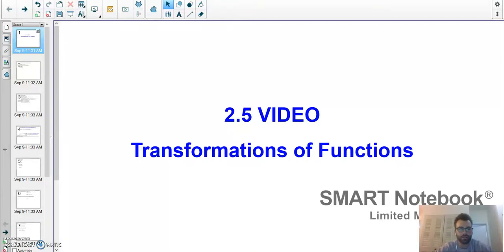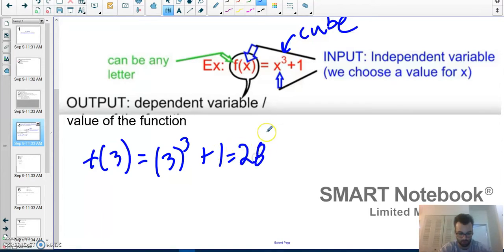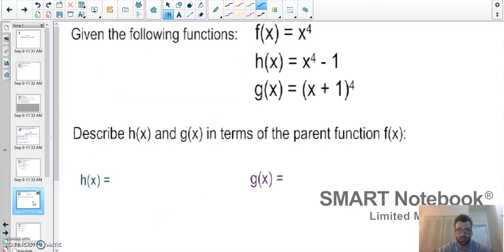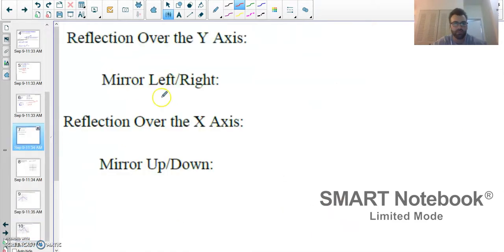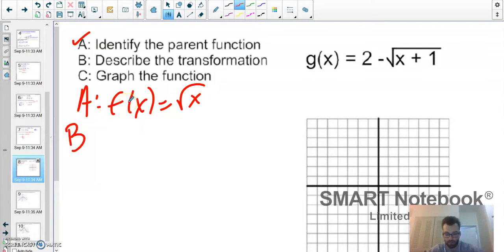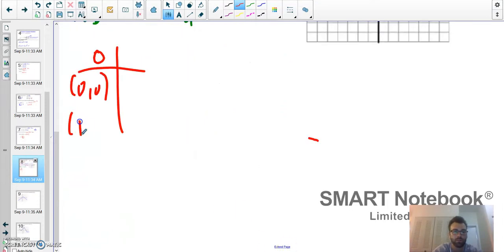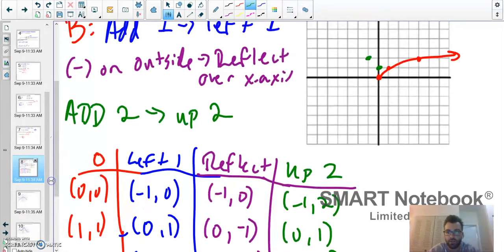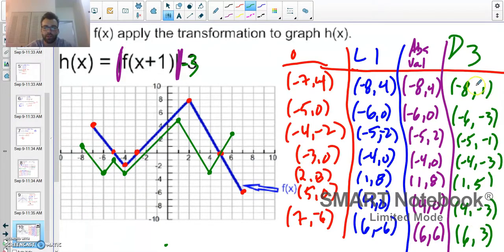2.5 Video- SHIFTING & REFLECTING